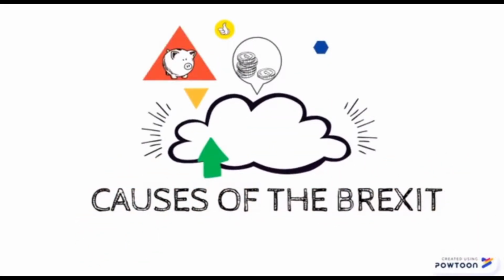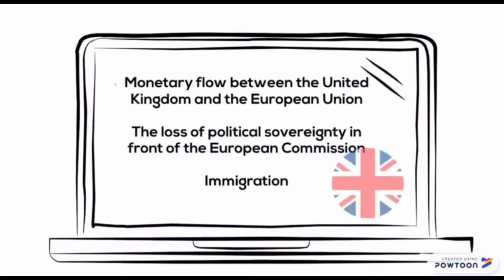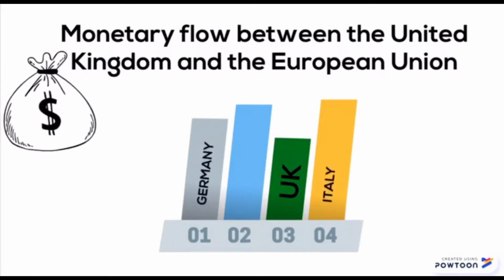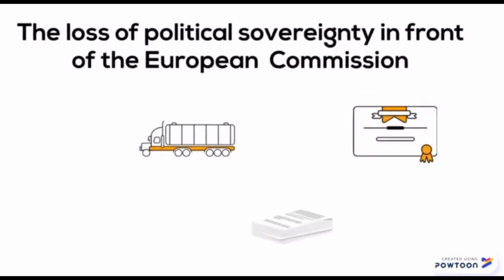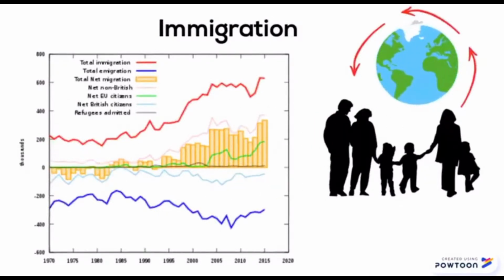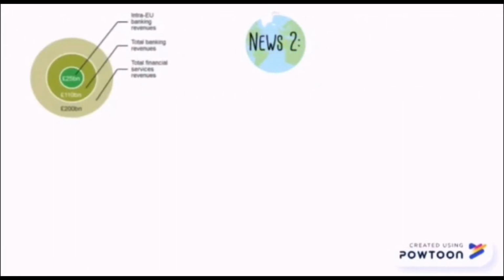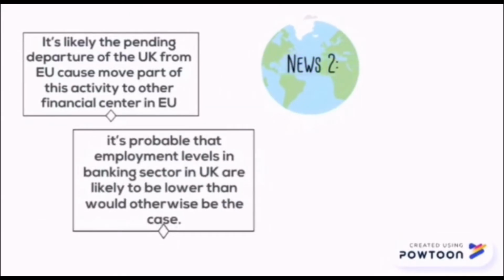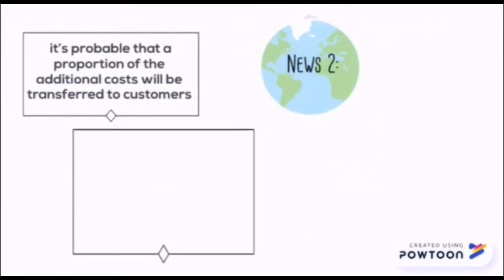BREXIT - PROYECTO GESTIÓN BANCARIA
Este es un proyecto realizado para la optativa "Gestión Bancaria" del Grado en Contabilidad y Finanzas de la Universidad de La Laguna.